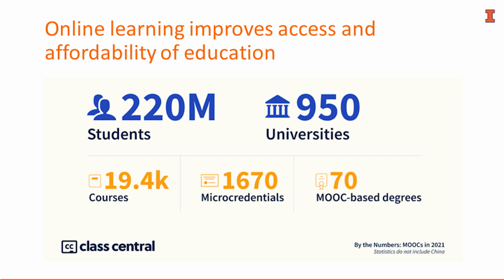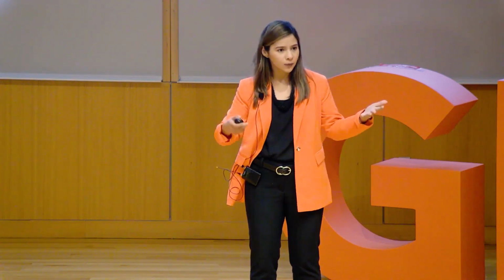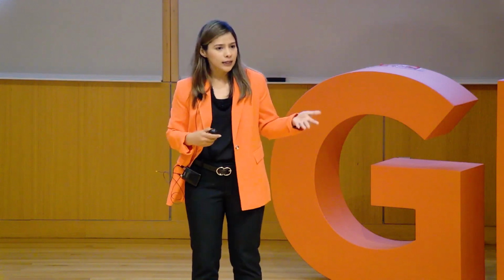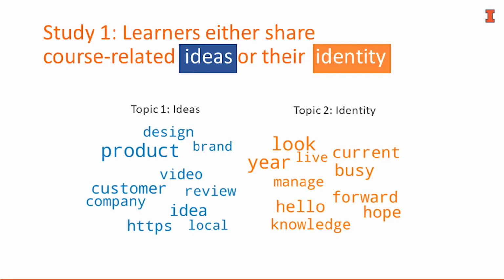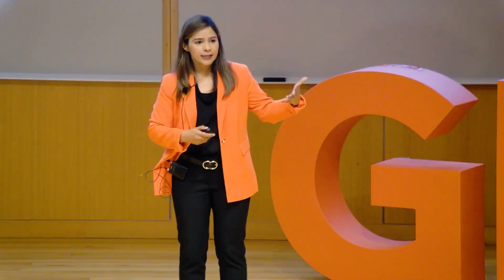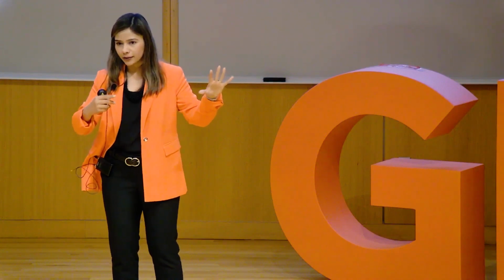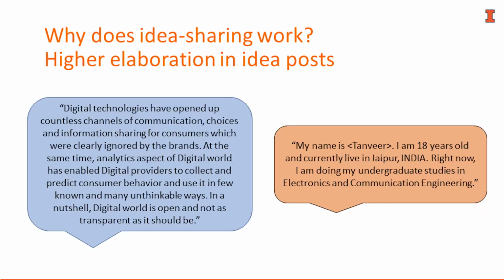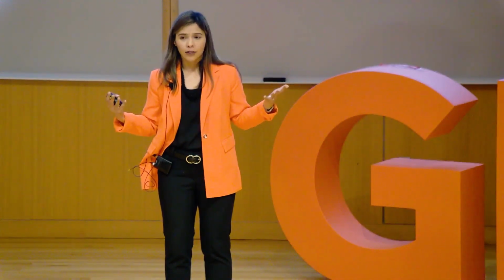GIES TALK 2022 Unnati Narang “Improving Online Learner Engagement”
Ted-style talk on my research in improving online learner engagement with Coursera. Based on research published at JMR